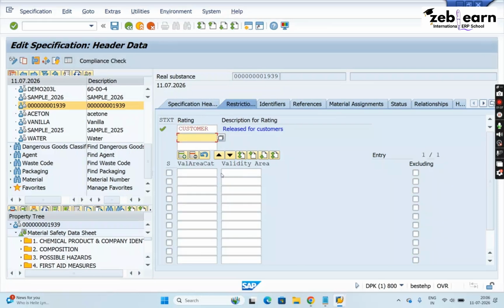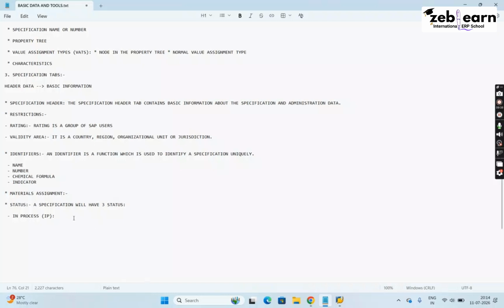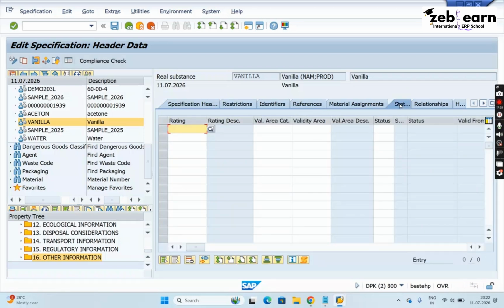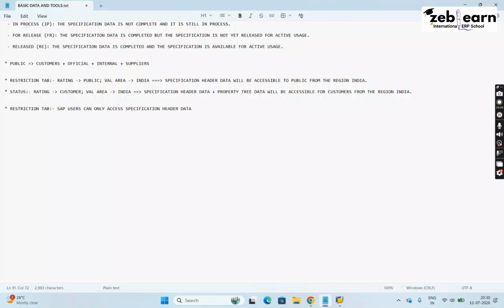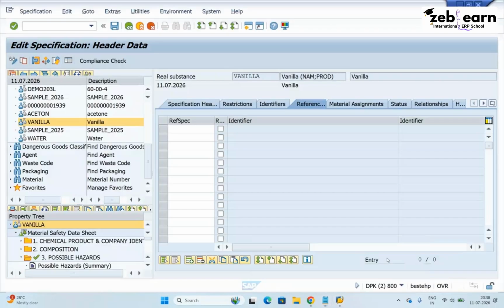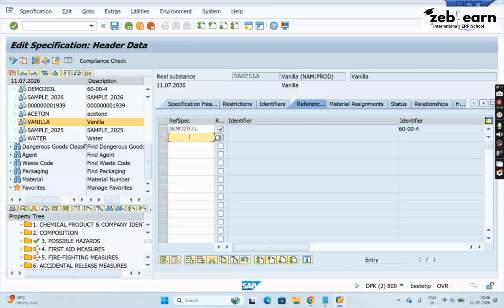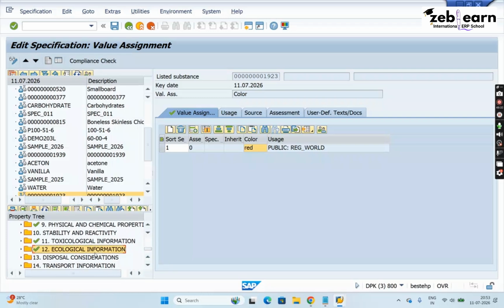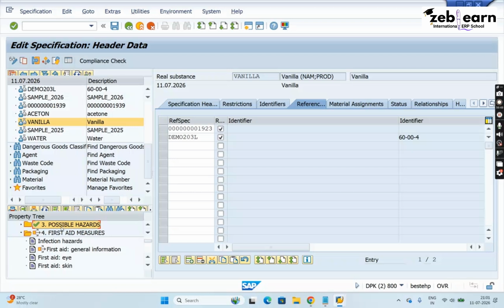SAP EHS Full Course | Class 51 | Beginner to Advanced | SAP S/4HANA Training | ZebLearn India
In this session, we continue our Beginner to Advanced SAP EHS Training with practical SAP S/4HANA demonstrations, consultant-level concepts, implementation strategies, and real-world business scenarios. This class is designed to enhance your functional knowledge and prepare you for SAP EHS implementation, production support, rollout, upgrade, and consulting projects.

Throughout this session, you'll explore enterprise SAP EHS business processes used across manufacturing, pharmaceutical, chemical, oil & gas, automotive, utilities, mining, and engineering industries. Learn how organizations use SAP EHS to manage workplace safety, environmental compliance, occupational health, hazardous substance management, product stewardship, waste management, incident management, risk assessment, and legal compliance while integrating with SAP S/4HANA and other SAP modules.

This class emphasizes practical learning through live demonstrations, business process execution, functional configuration, consultant best practices, reporting & analytics, troubleshooting techniques, implementation methodologies, and project-based discussions. These concepts will help you confidently work on live SAP EHS implementation and support projects while preparing for SAP certification and consultant interviews.

Whether you're a student, fresher, SAP functional consultant, HSE professional, environmental engineer, compliance specialist, manufacturing professional, business analyst, or ERP consultant, this session will help you develop industry-ready SAP EHS skills.

📚 Course Level

🌍 Language

English

🎓 Course Series

👨‍🏫 Training Includes
SAP EHS Practical Training
SAP S/4HANA Live Demonstrations
Consultant-Level Learning
End-to-End Implementation Knowledge
Interview Preparation
SAP Certification Guidance
Placement Assistance

📖 Topics Covered

✅ Functional Configuration

✅ SAP Module Integration

✅ Reporting & Analytics

✅ Implementation Concepts

✅ Production Support

✅ Troubleshooting Techniques

✅ Interview Preparation

🌟 Course Highlights

✅ Consultant-Level Knowledge

✅ End-to-End Implementation Guidance

✅ SAP Global Certification Preparation

✅ Placement Support

SAP Beginners
SAP EHS Consultants
Freshers
Working Professionals
Environmental Engineers
HSE Professionals
Manufacturing Professionals
Compliance Managers
Business Analysts
ERP Professionals

🚀 Career Opportunities

Environmental Consultant
Compliance Consultant
HSE Consultant

✔ Learn Practical SAP EHS Concepts

✔ Understand Real-Time Business Processes

✔ Improve Functional & Configuration Skills

📞 Admission & Counselling

💬 Comment your learnings and ask your SAP EHS questions in the comments section.